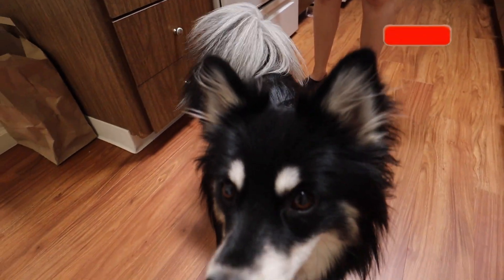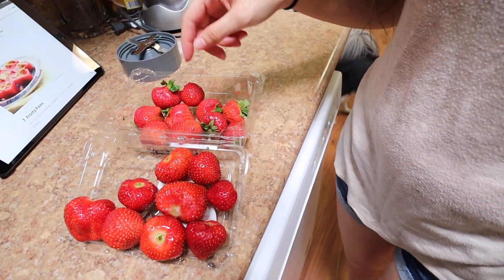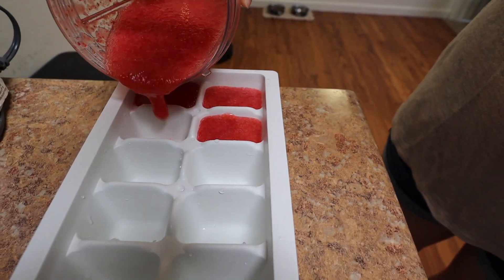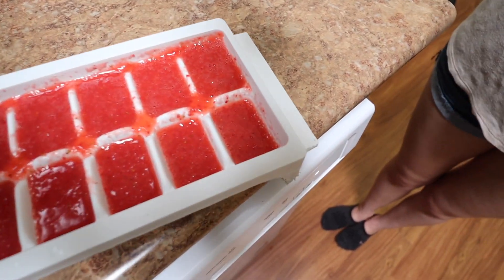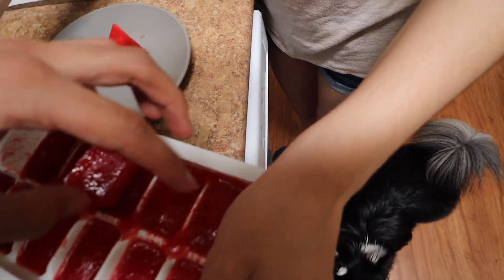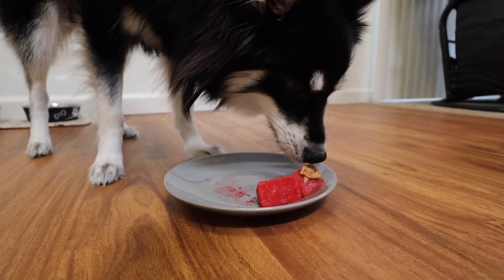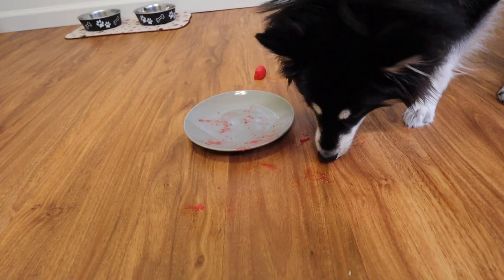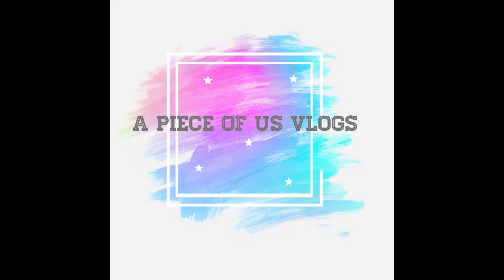We Make Frozen Dog Treats! (Oaklee Bebes)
We Made Frozen Dog Treats For Oaklee And Of Course she Loved It!

Shout Out To Our Patron!